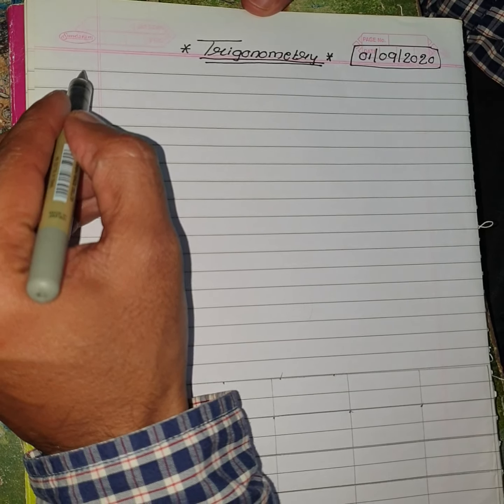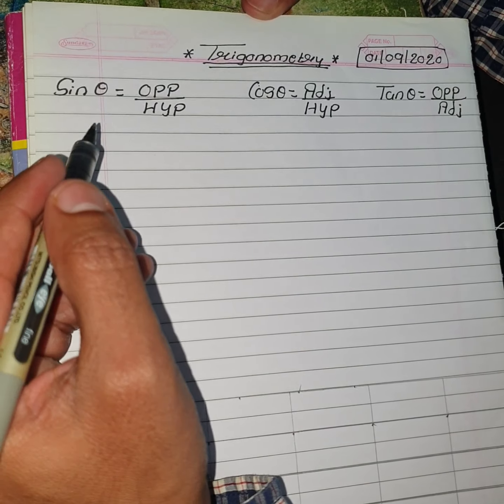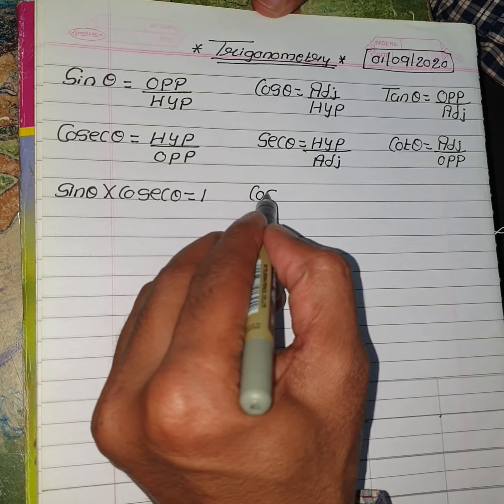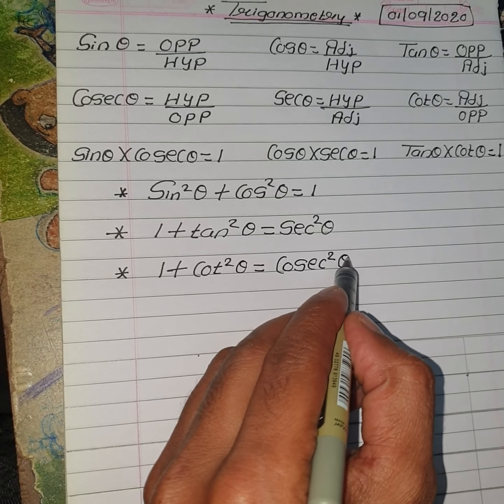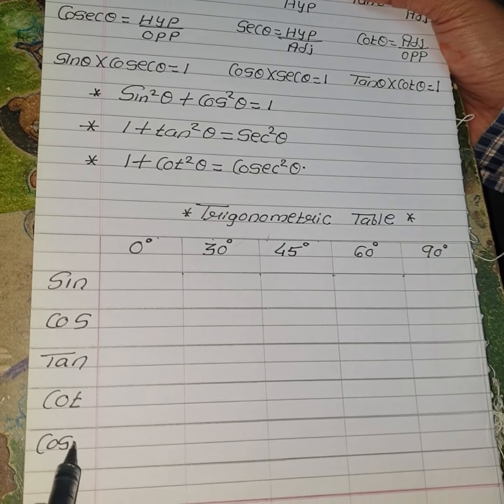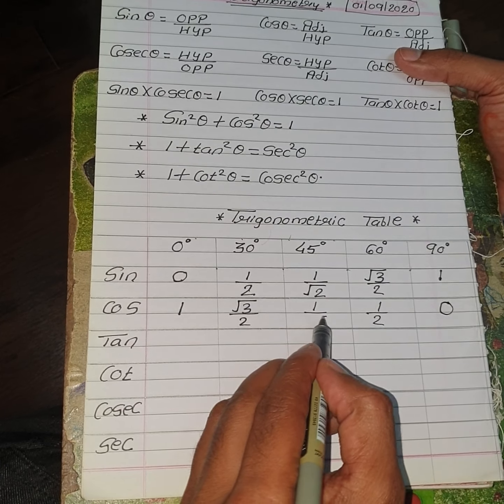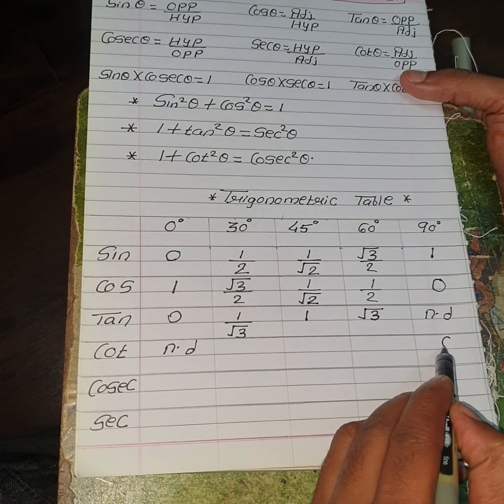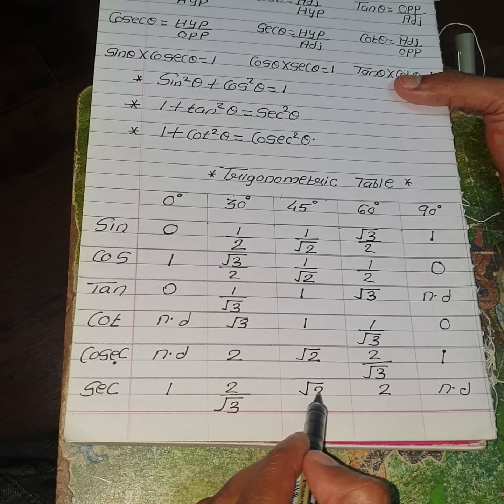TRIGONOMETRY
STD10 MATHS 2 Lecture 1